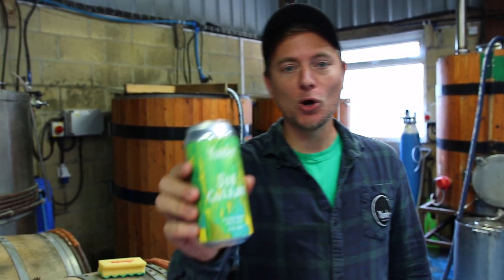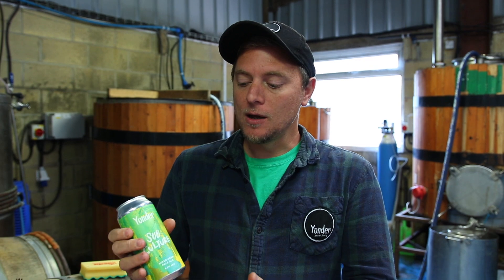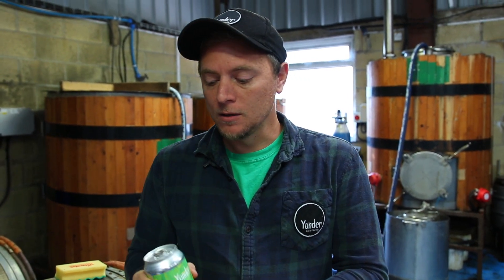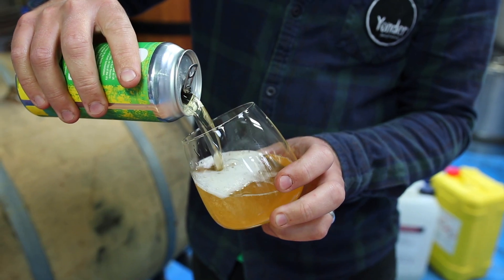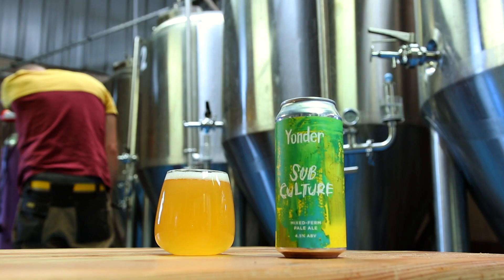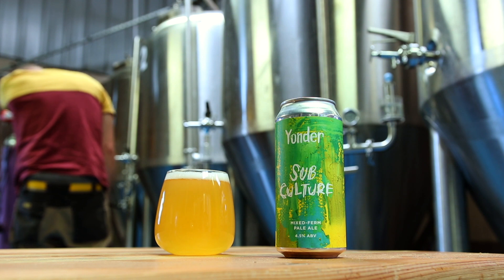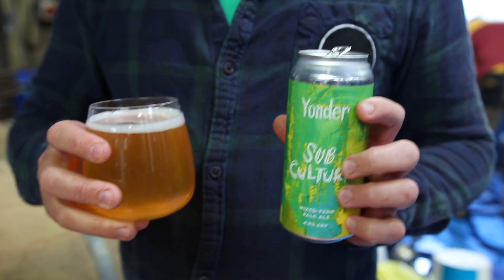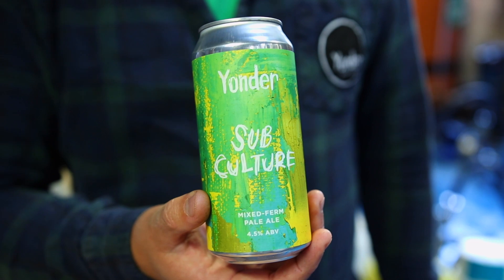Yonder Brewing - Subculture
Welcome to the brewery, where Stu is talking about our mixed-ferm pale ale, Subculture. Brewed and blended with our house cultures and new variety UK hops.